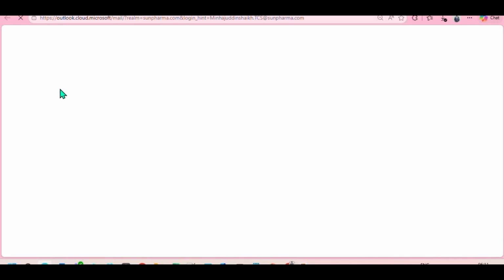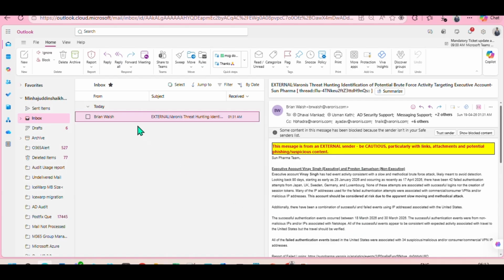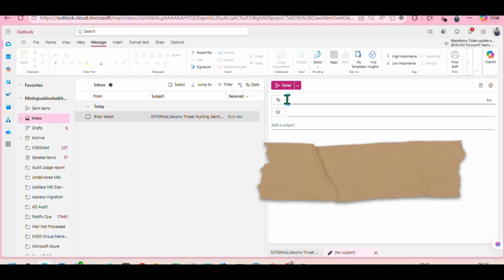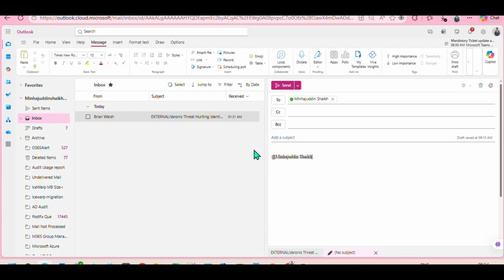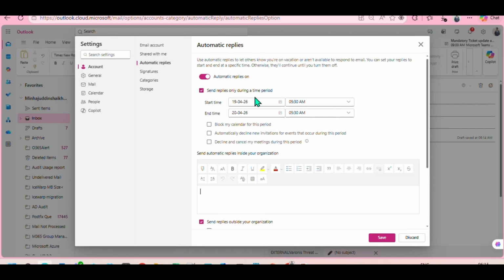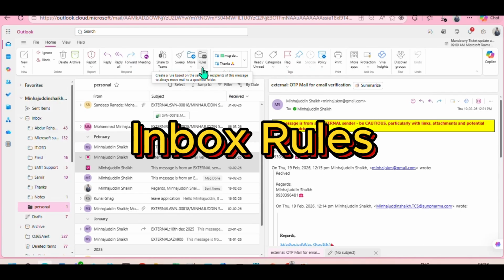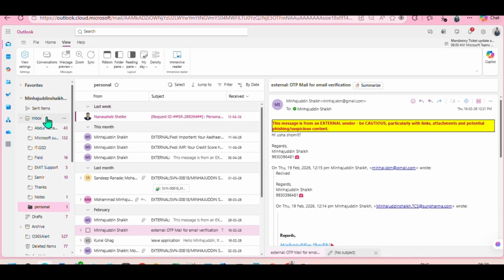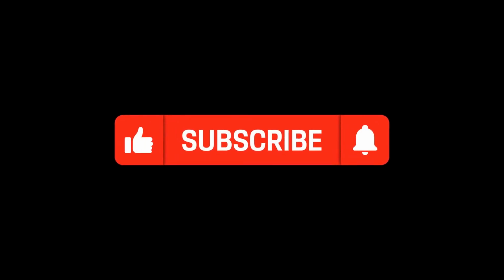Microsoft Outlook Tutorial for Beginners — Emails, Inbox & Calendar (2026)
In Episode 2 of our Microsoft 365 for End Users series, we dive deep
into Microsoft Outlook — the right way. From getting around the
interface to cleaning up your inbox with rules, categories and focused
inbox — this tutorial covers everything an everyday user needs to know.

By the end of this video you'll have a cleaner inbox, a proper
signature, and Out of Office set up correctly. Let's go!

🗂️ What We Cover in This Episode:
00:00 - Hook
00:45 - Getting Around Outlook
02:45 - Email Basics Done Right
05:30 - Organizing Your Inbox
08:30 - Outro & What's Next

⏭️ Next Episode — Outlook Advanced (Forwarding, Delegate Access
& Groups) 👉

💡 Pro Tip: Set up at least 3 Inbox Rules after watching this video
and you'll immediately notice the difference!

💬 Questions? Drop them in the comments — I reply to all of them.